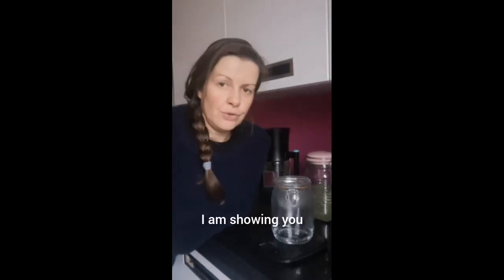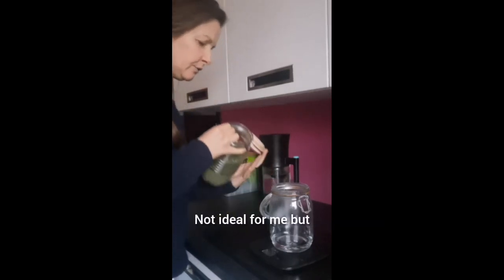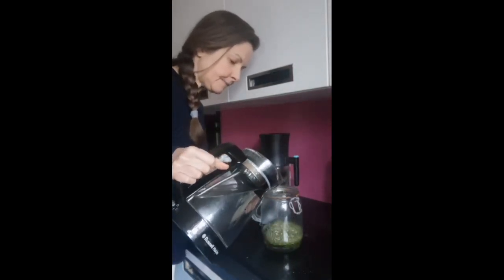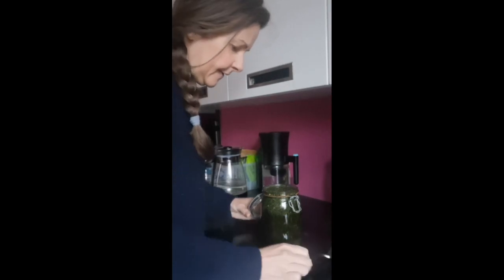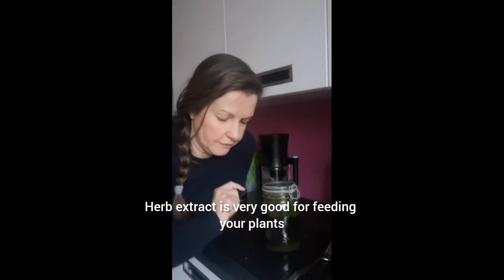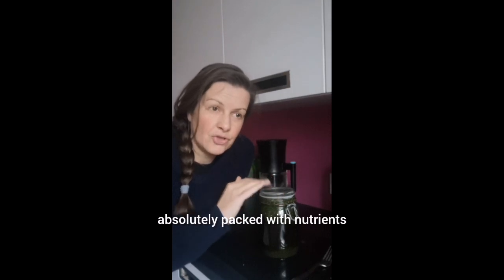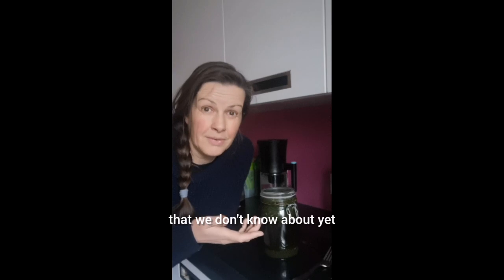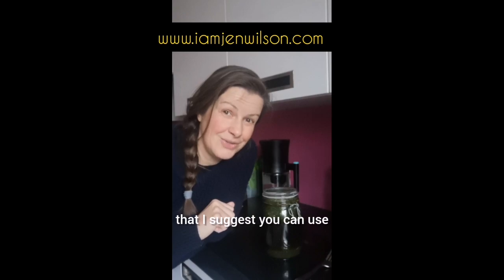Herbal Infusions - simple way to make nourishing herbal infusions